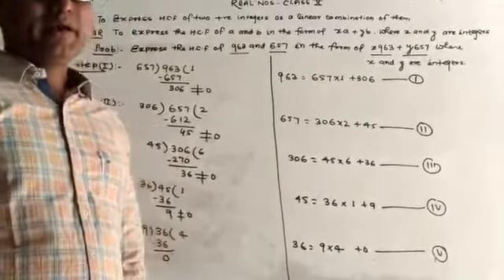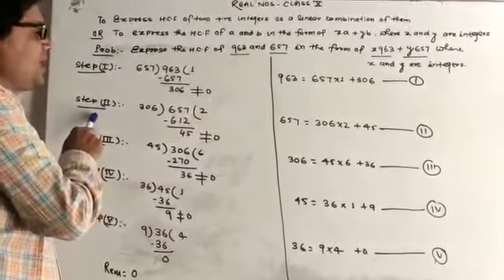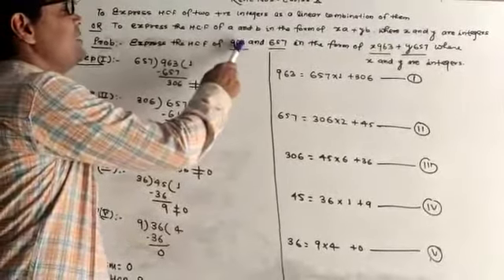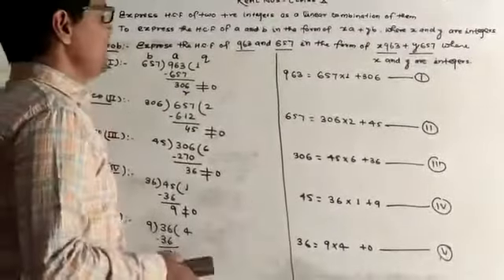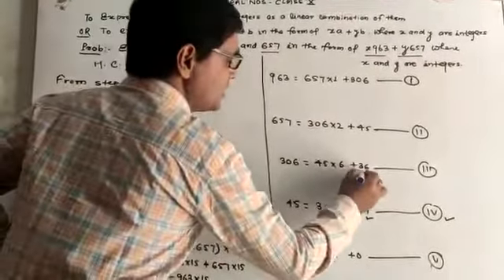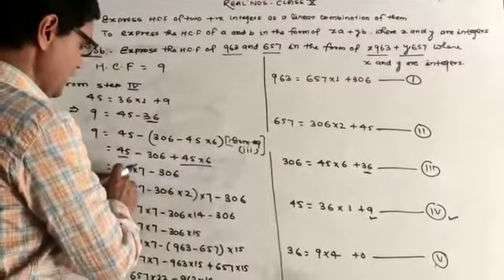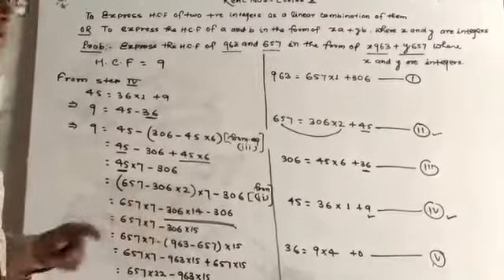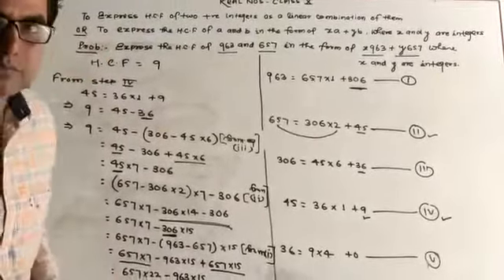Real No. # h.c.f of a & b as xa + yb